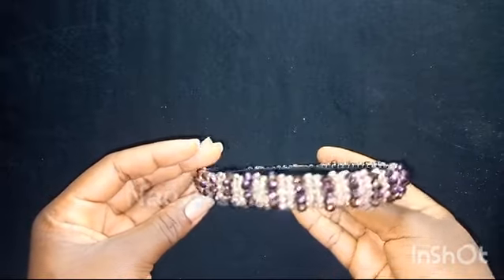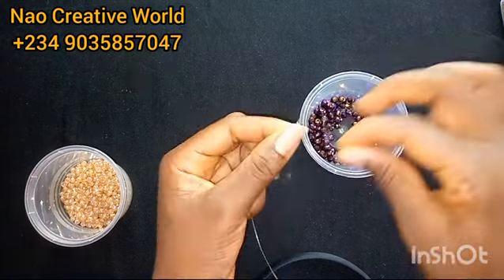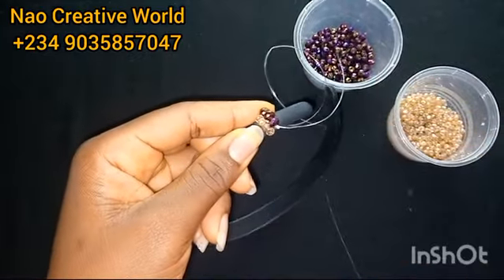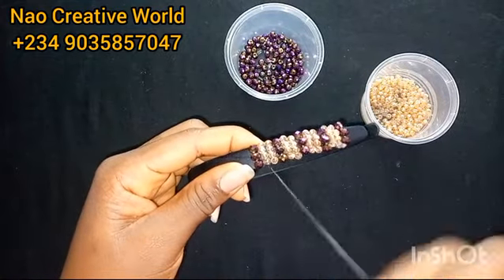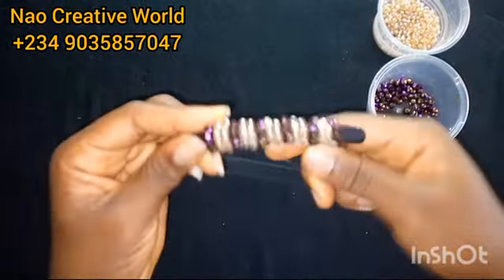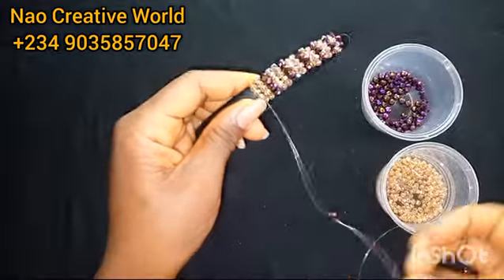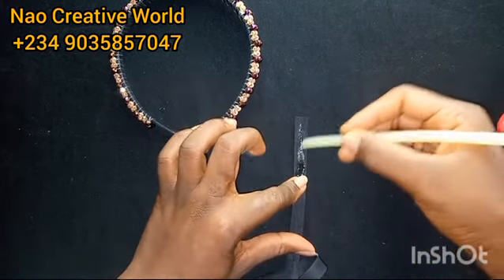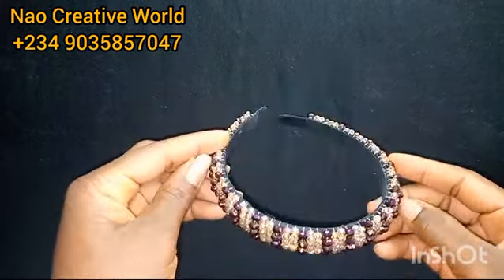HOW TO MAKE A BEADED HEADBAND / DIY SIMPLE BEADED HEADBAND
Hello! In this video, I would be teaching you how make a Beaded Headband. Please endeavor to watch the entire video so you don't miss a thing.

Also like, share and comment on this video and don't forget to click on the subscribe button to subscribe to this Channel and turn on the notification bell to get a notification whenever we upload videos if you are yet to subscribe.

📍Materials Needed:
•Beads
•Fishing line
•Alice band
•bias strip

Our videos are for personal use. Do not plagiarize or sell our content. However, you can share the link to watch our videos with friends and loved ones. Thanks so much for your support and appreciation of the effort and hard work we have devoted to making videos for Tutorials.